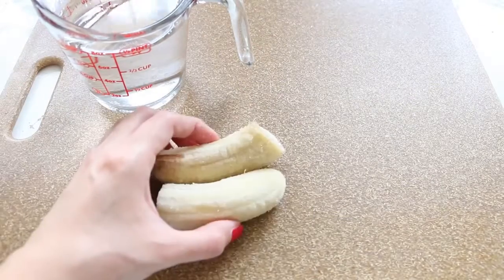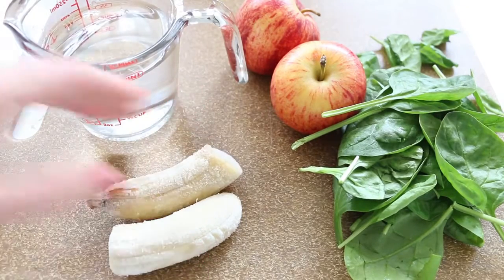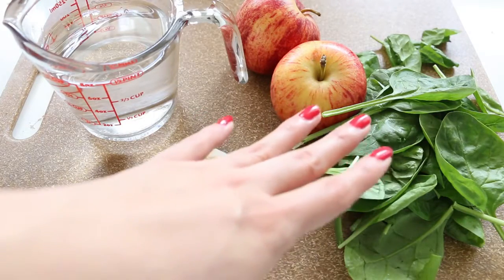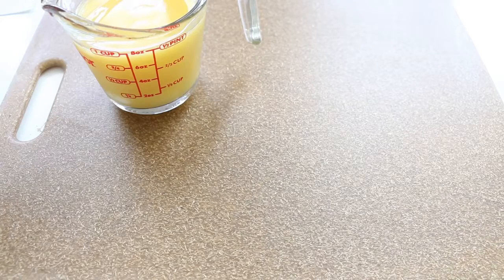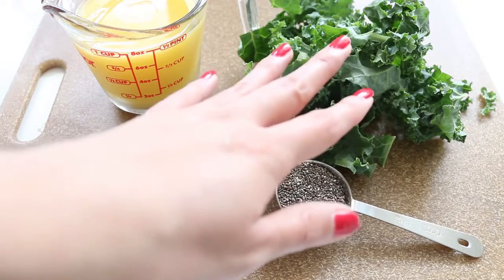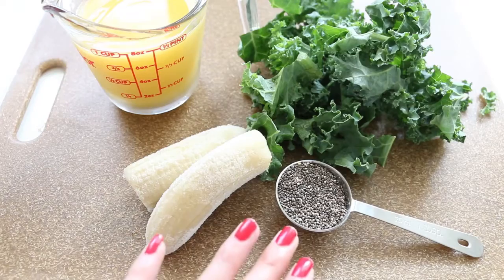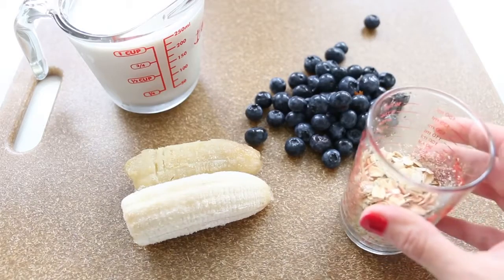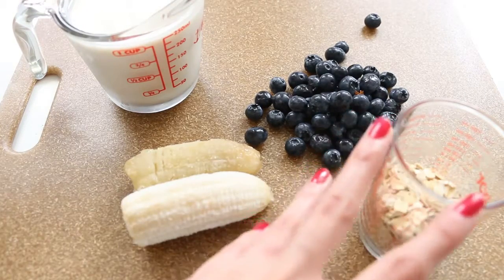3 Smoothie Recipes (healthy + vegan)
let"s have a healthy life!